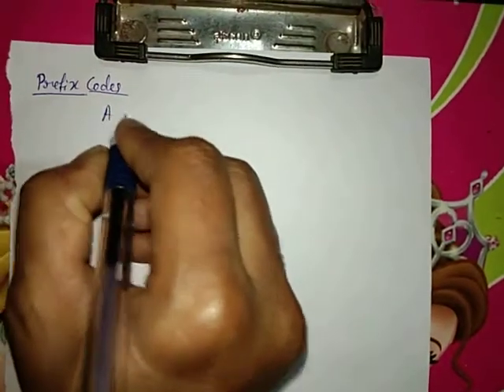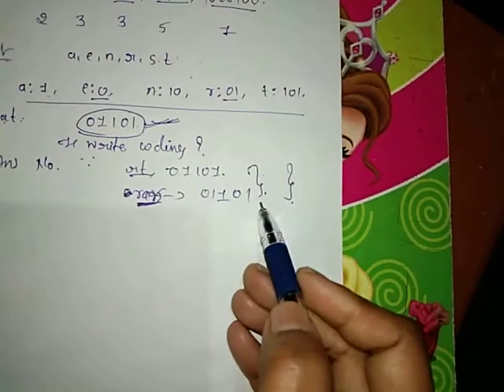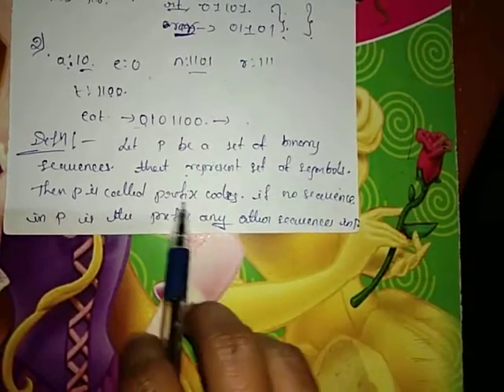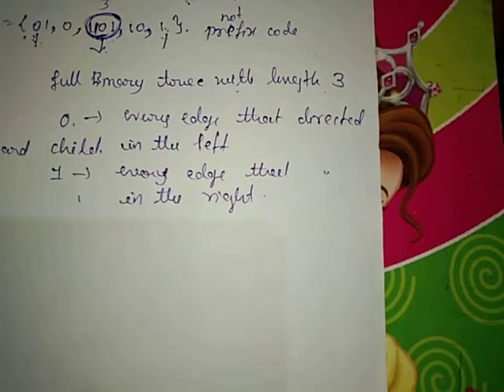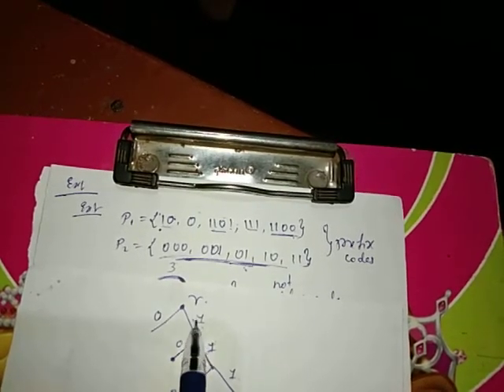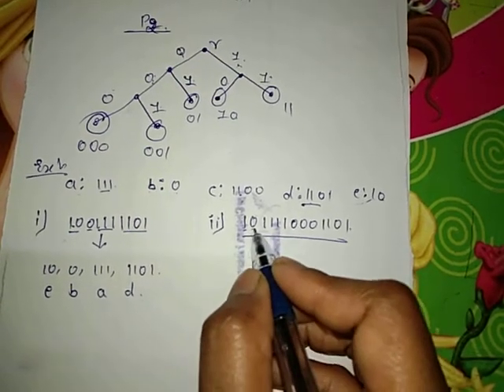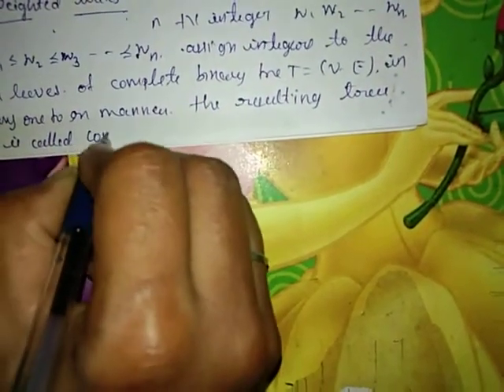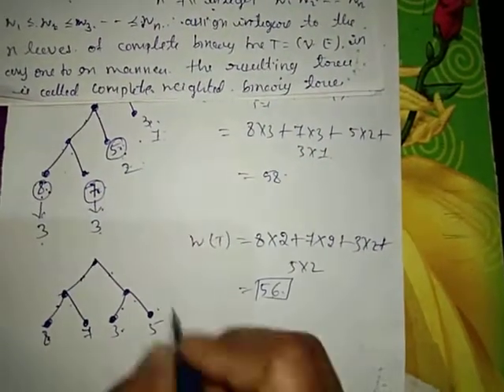prefix codes and weighted trees in graph theory (18CS36) Module -5